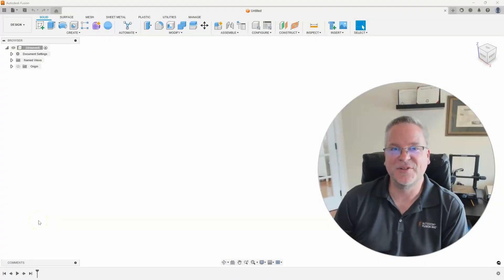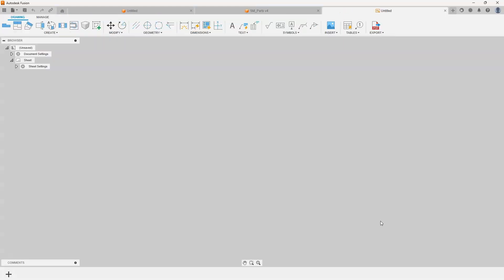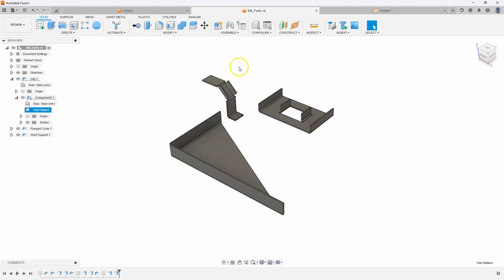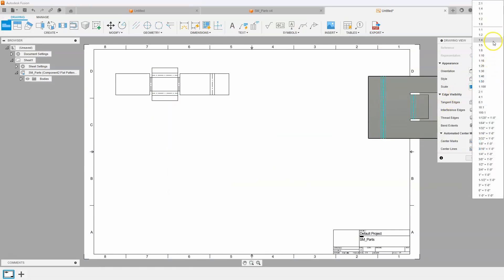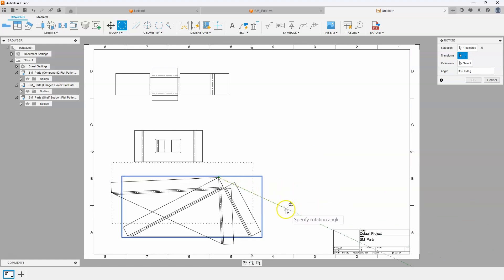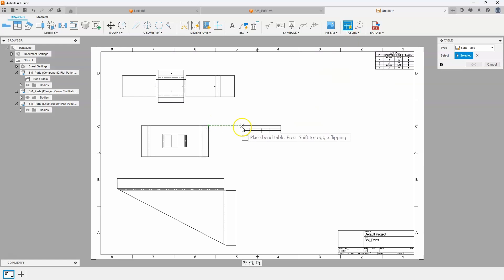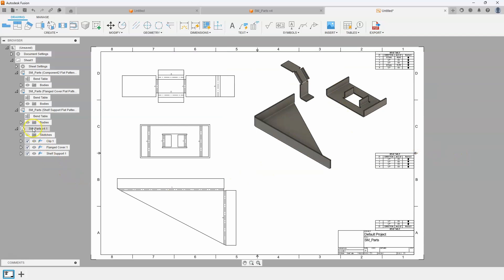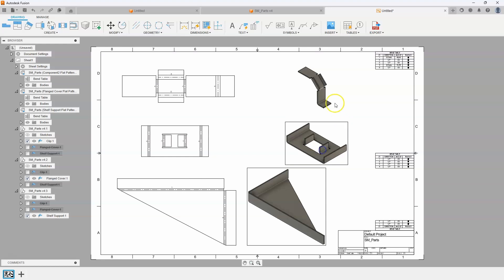Fusion Friday - Creating multiple flat patterns on one sheet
In this video, I show how to have multiple Sheet Metal Flat Patterns on a single sheet in a single drawing.  I also throw in a bonus Drawings tip, so make sure to watch to the end!